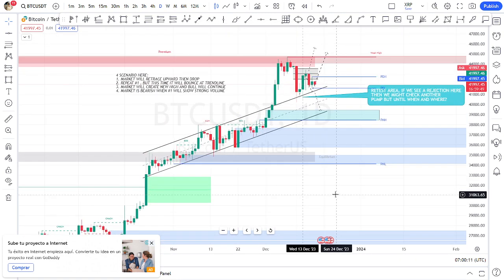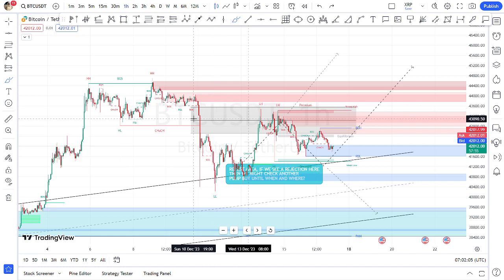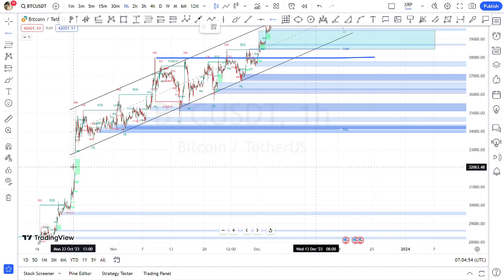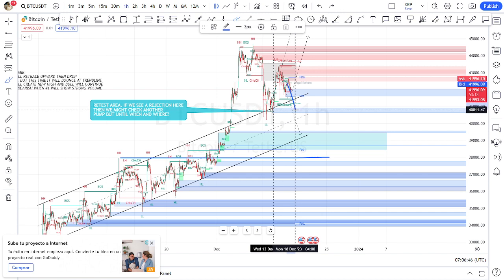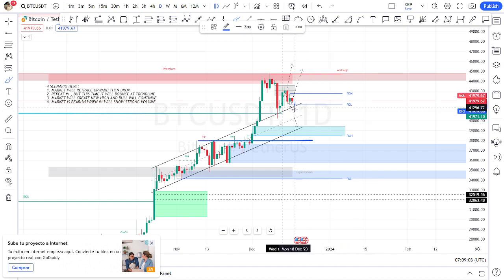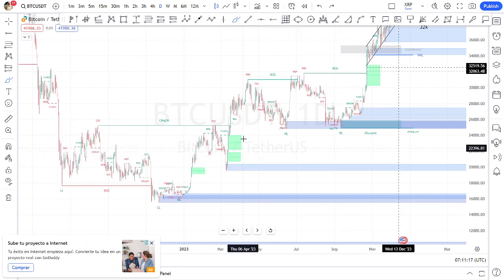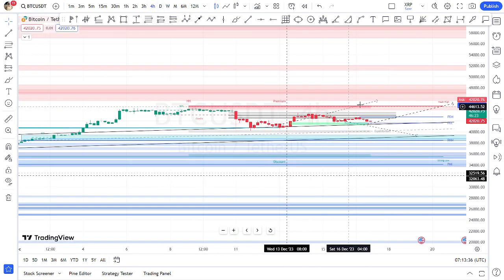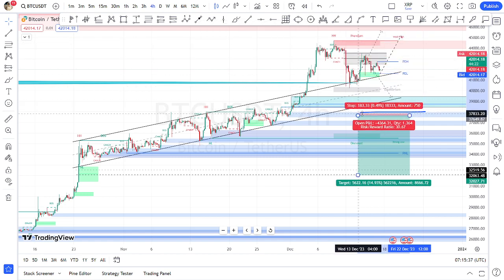BITCOIN $BTC 38K PRICE PREDICTION AND TARGET